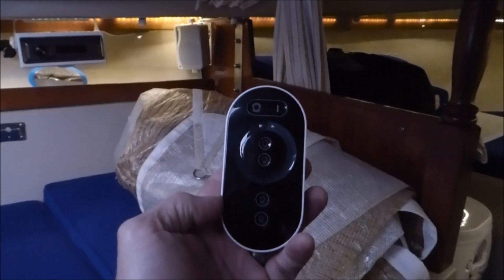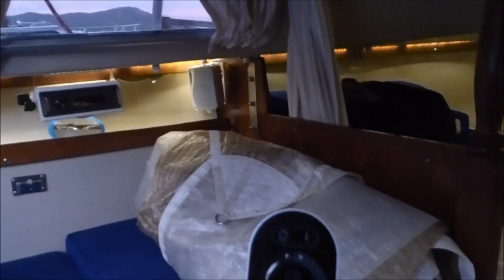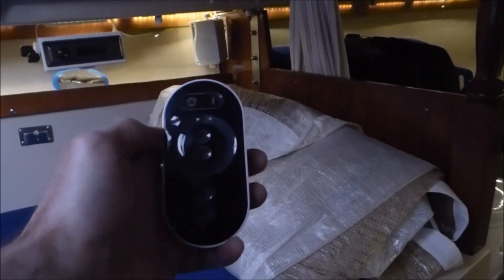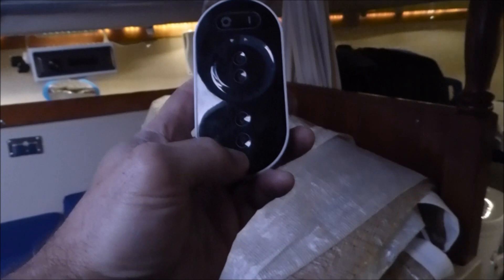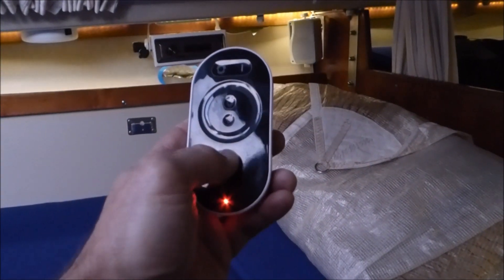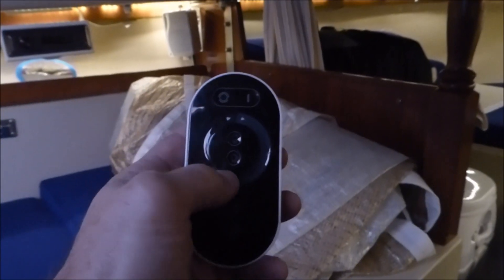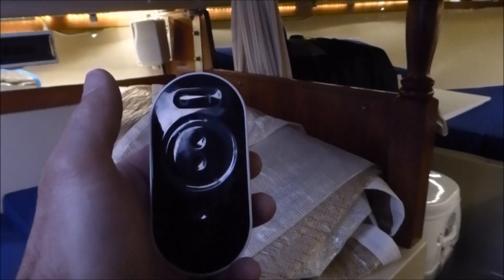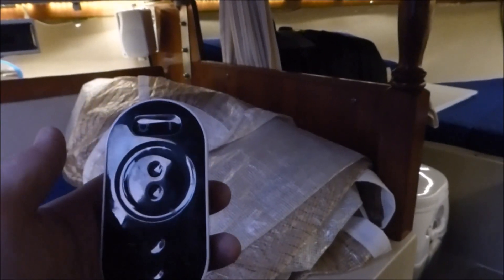LED Light Strip 2-Channel Remote Control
Demonstration of the 2-channel LED strip controller described in Brighten up Your Cabin with LED Strip Lighting